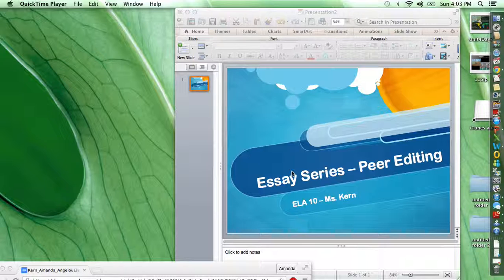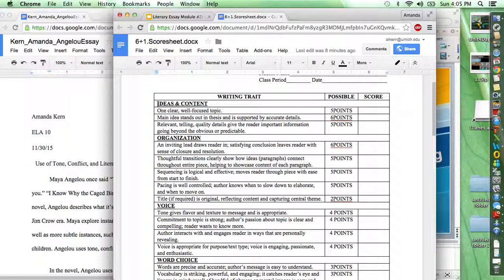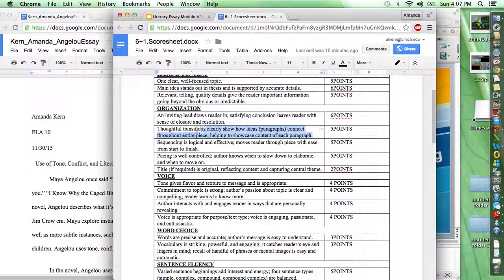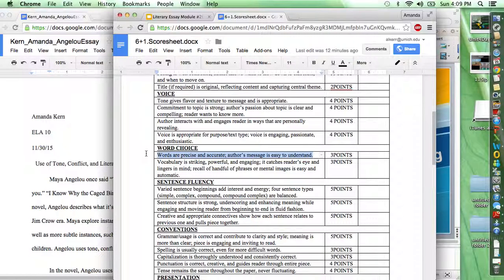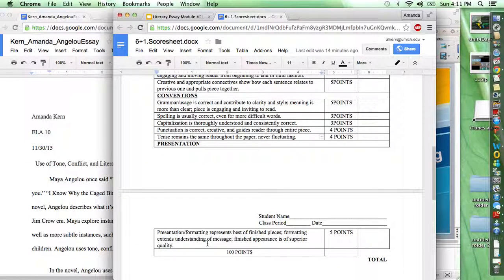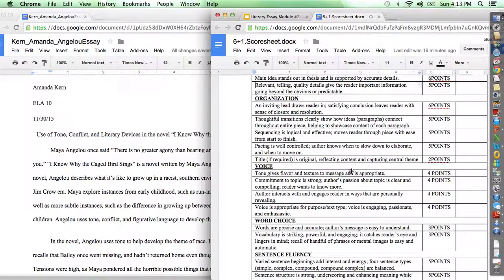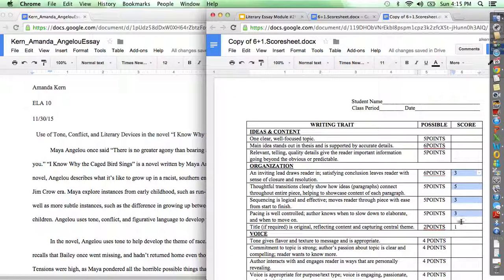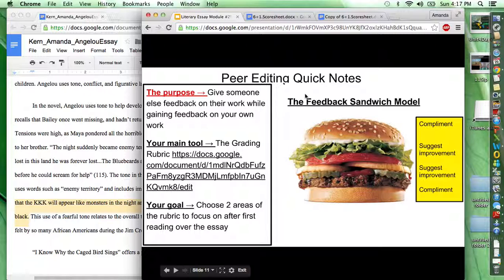Essay Series - Peer Editing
How to peer edit a literary analysis essay with a grading rubric